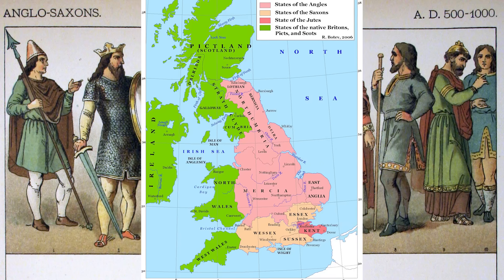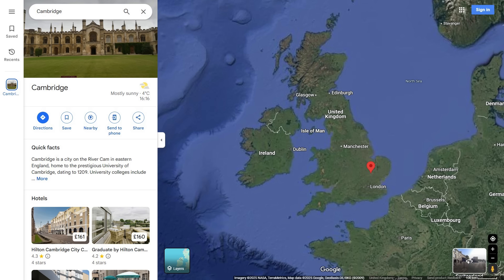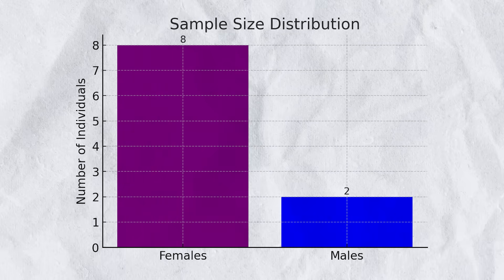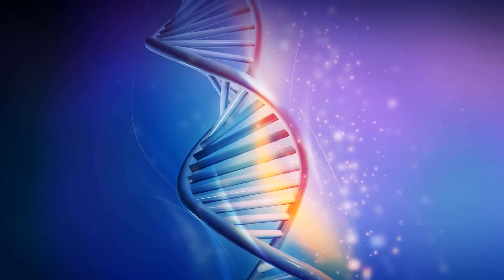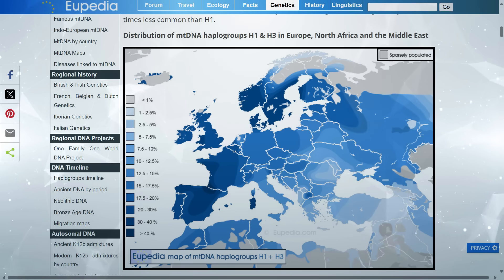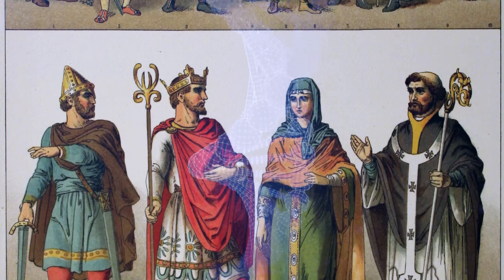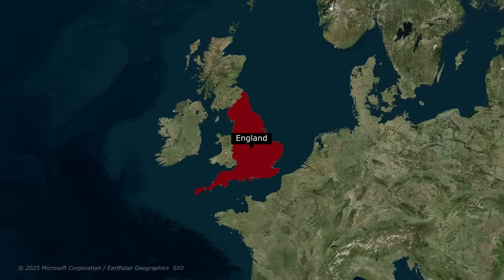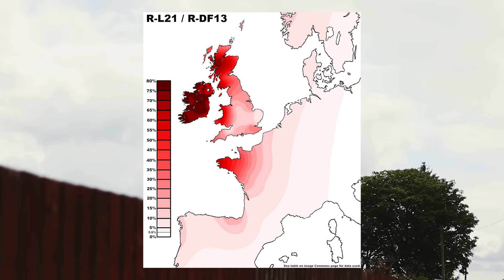Anglo-Saxon DNA: The Early English Gene Pool Revealed…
Chapters:
0:00 Intro
0:41 Anglo-Saxon Migrations & Celtic Britons DNA
1:34 Impact of Anglo-Saxon DNA on England
4:39 Manta Sleep
5:39 Impact of Anglo-Saxon DNA Continued & French Ancestry
7:39 Mass-migration or Elite Migration?
8:20 Anglo-Saxon DNA Haplogroups
9:28 Germanic vs Celtic Haplogroups

How profoundly did the Anglo-Saxons change the genetics of the land we call England today and is this change still felt in the modern English gene pool? Now the word England literally comes from an Old English word (Englaland) that means the “land of the Angles”, with the Angles one of the main Germanic tribes (along with the Saxons and Jutes) who migrated to Britain during the Early Middle Ages. Today, people with English ancestry are found across the globe, and our world has been shaped by the English in various ways. For one, English is the international language of our modern world, and English is a Germanic language precisely because of the Anglo-Saxons.

So in this video I want to explore the genetic impact of the Anglo-Saxons on England. Now quickly for reference, the Anglo-Saxon migrations occurred between around the 5th and 7th centuries AD, following the collapse of Roman rule in Britain in 410AD. Germanic tribes, primarily the Angles, Saxons, Jutes, and Frisians, crossed the North Sea from modern-day Germany, Denmark, and the Netherlands. They were initially invited as mercenaries to defend against invasions by the Picts and Scots (those annoying Scots, I wouldn’t know anything about that), but they soon established their own kingdoms, including Wessex, Mercia and East Anglia. Prior to the Anglo-Saxons, ancient England was largely a mixture of Celtic Britons and the Romans, yet we know that the Romans had little genetic impact on the land. The Y-DNA haplogroup R1b-L21 was dominant in Britain amongst the Celtic Britons however, and is still associated with the Atlantic Celts today.

Sources:

Gretzinger, J., Sayer, D., Justeau, P. et al. The Anglo-Saxon migration and the formation of the early English gene pool. Nature 610, 112–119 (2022).

Ancient genomes reveal that the English are one third Anglo-Saxon
Schiffels, S., Haak, W., Paajanen, P. et al. Iron Age and Anglo-Saxon genomes from East England reveal British migration history. Nat Commun 7, 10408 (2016).

Celtic History Decoded: English DNA: What is the Genetic History of England? - YouTube

English DNA 'one-third' Anglo-Saxon - BBC News

Haplogroup H (mtDNA) - Eupedia

New Genetic Insights into the Anglo-Saxon Transition in Britain | UCL Division of Biosciences - UCL – University College London

Haplogroup R1b (Y-DNA) - Eupedia

England | Etymology of the name England by etymonline

Anglo-Saxon-British human ancestry starts in East Anglia | Earlham Institute

Early English Anglo-Saxons descended from mass European migration | Natural History Museum

Who do you think you really are? A genetic map of the British Isles | University of Oxford

Genetic history of the British Isles - Eupedia